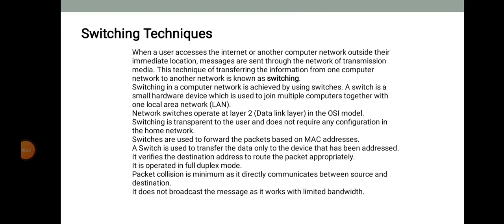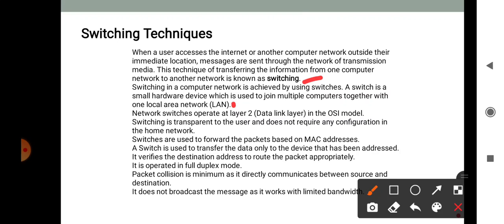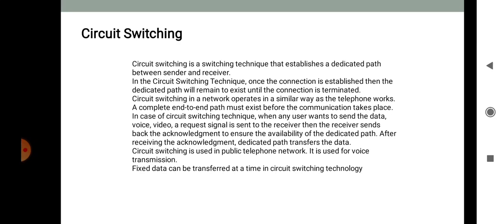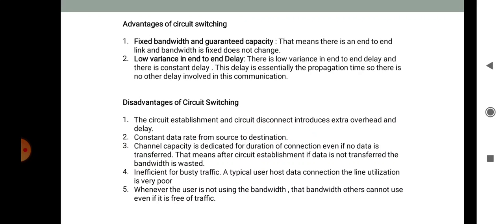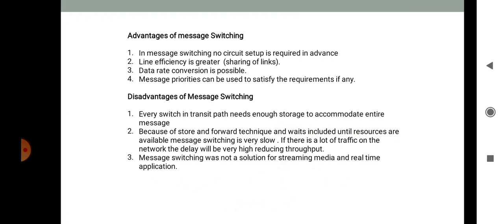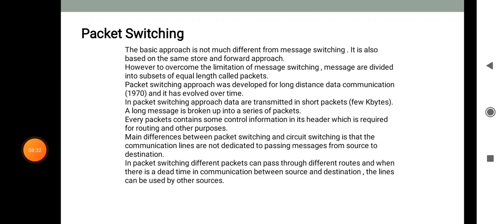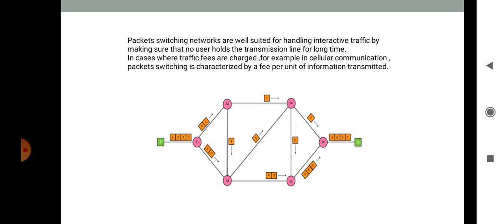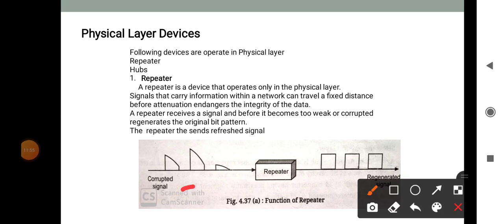T. Y. B. Sc(Comp.Sci.) Computer Network -I Chapter 4 Lecture 7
Switching techniques, physical layer devices, hub